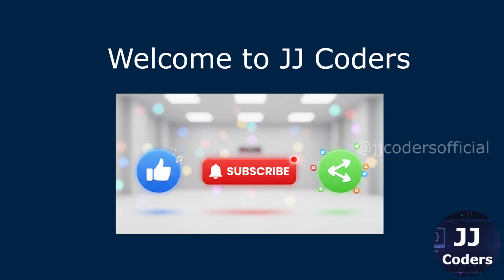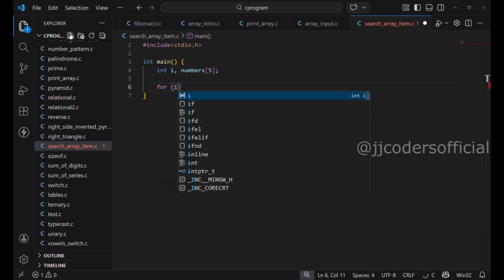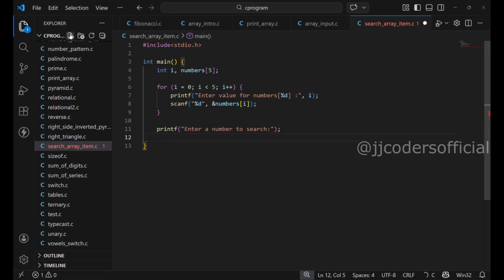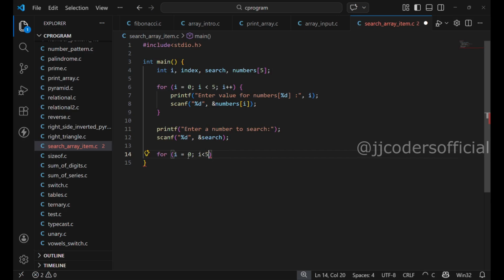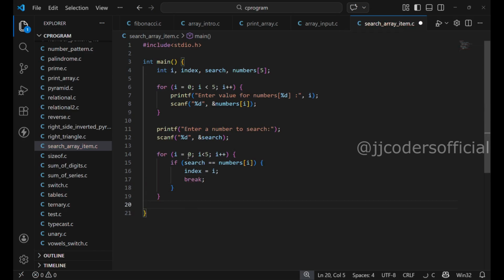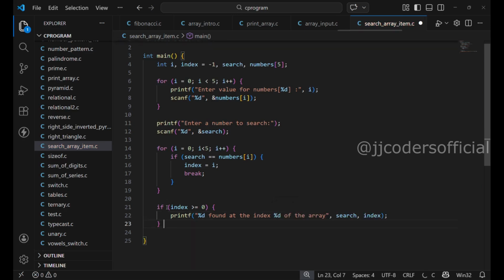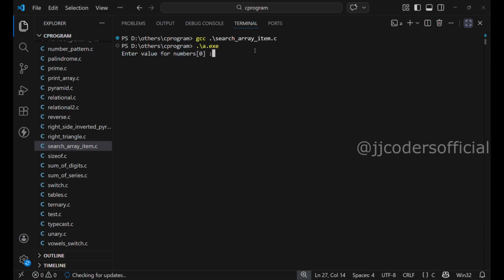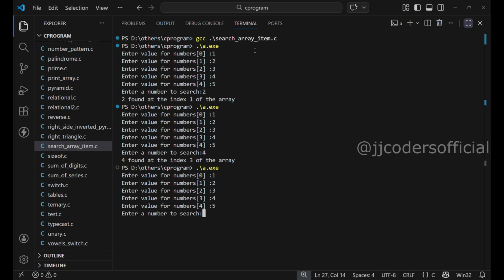Search an item in array in C program using Linear Search algorithm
This video explains a C program to search an item in array that present or not.